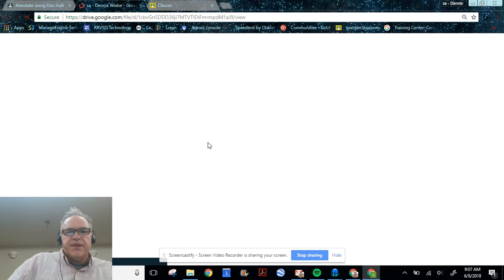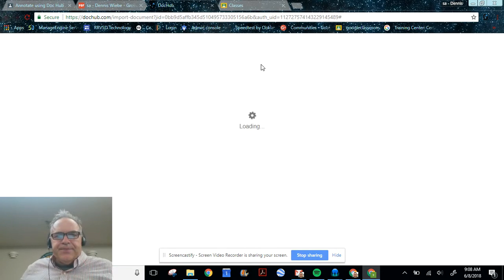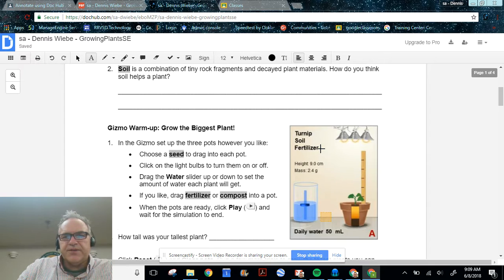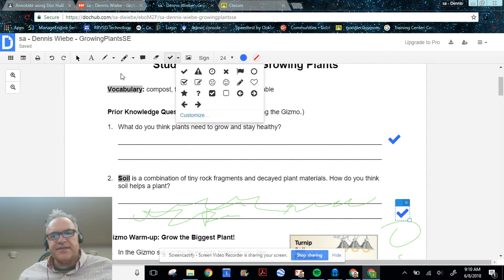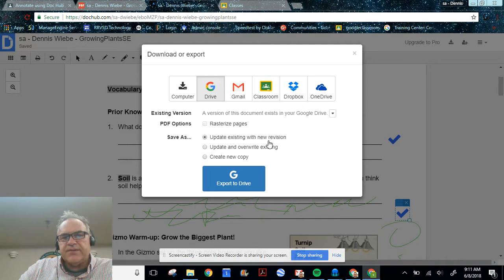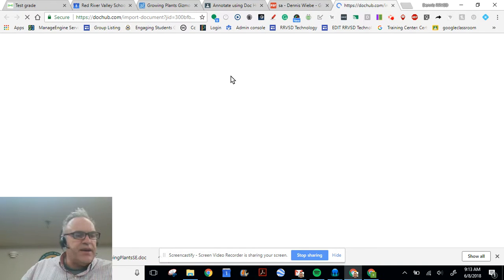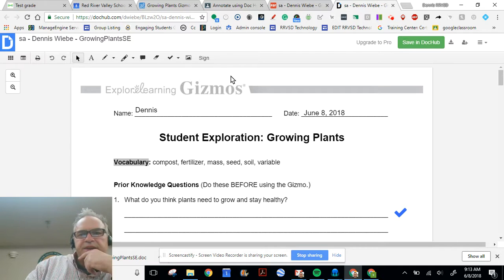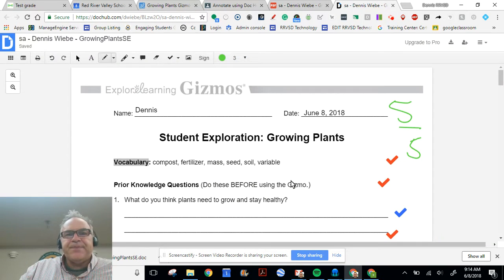How to write on PDFs in Google Classroom?